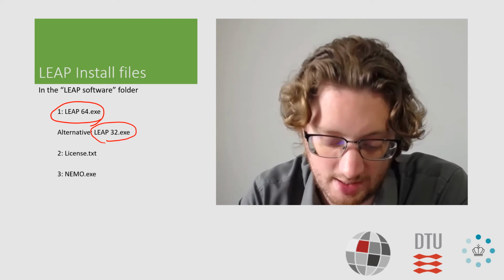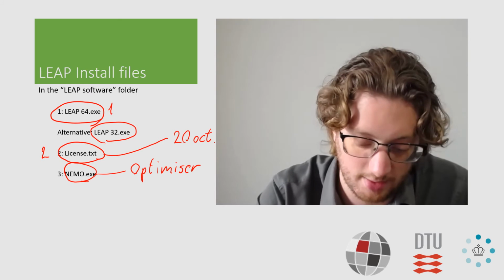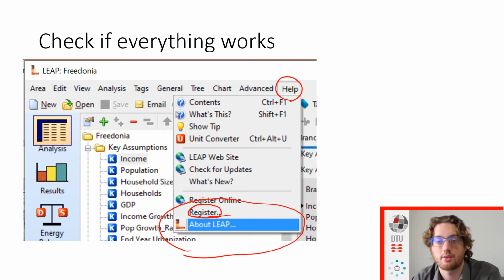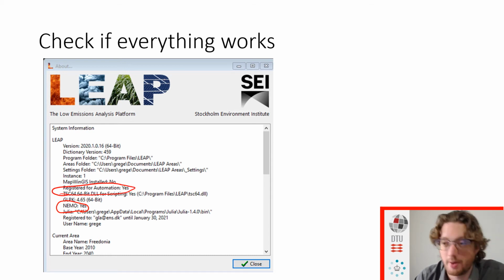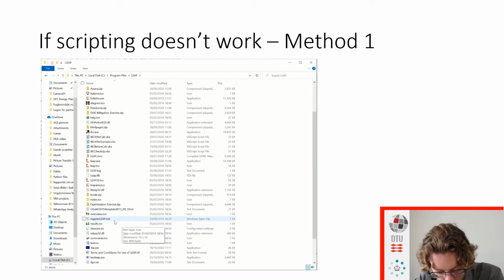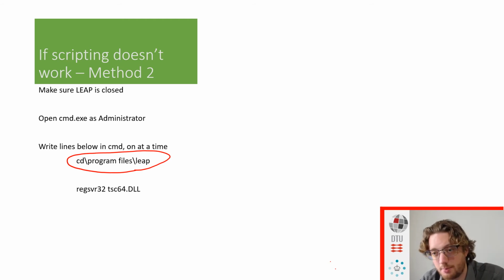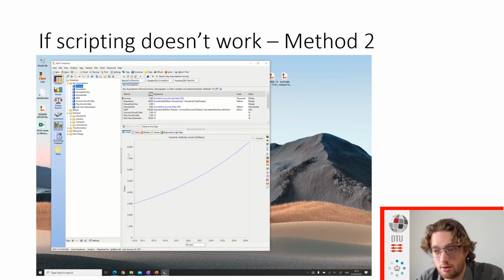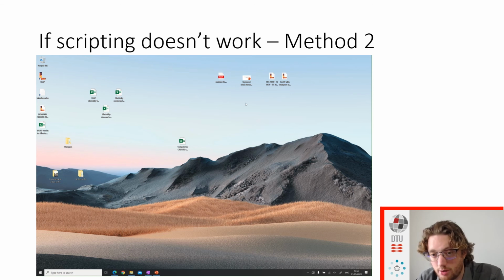Lesson 1 03 Installing LEAP